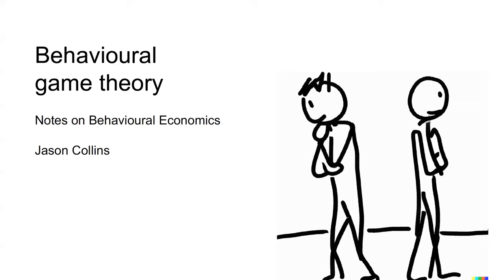Behavioural game theory